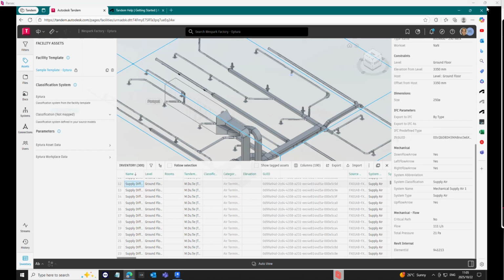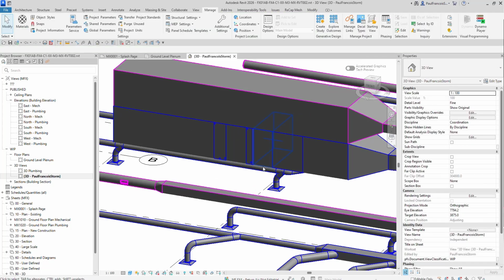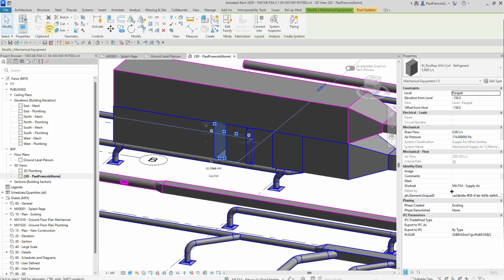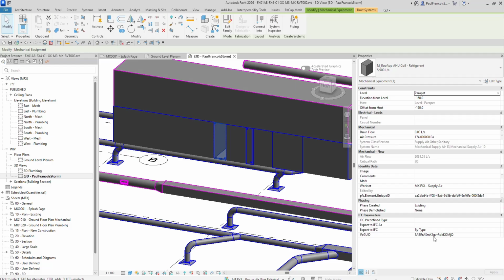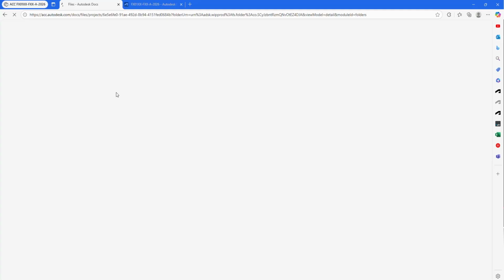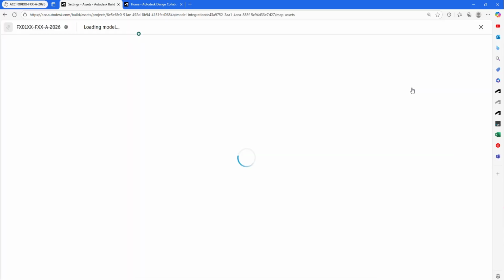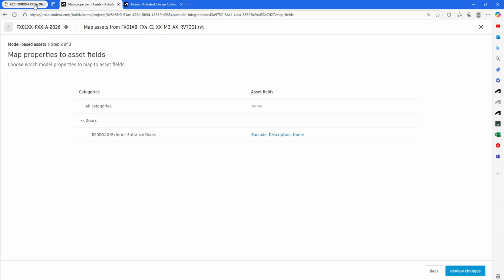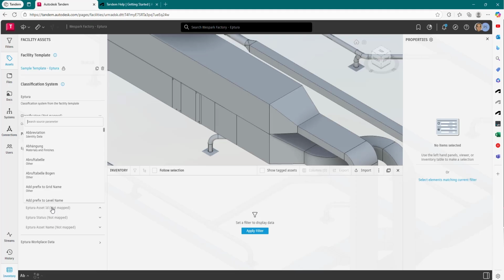Revit IFC GUID and Revit GUID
In this video, we investigate how Revit identifies elements with a view of managing their identification in the real world. This is done through transforming the elements into assets in the Digital twin.